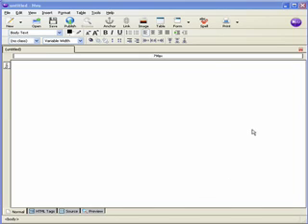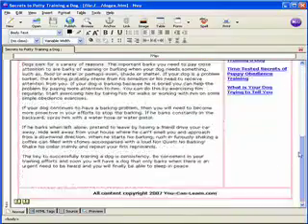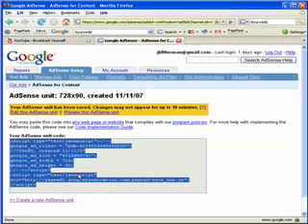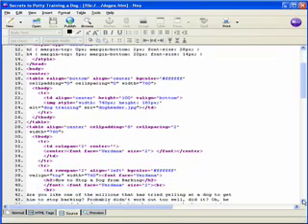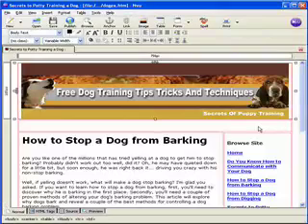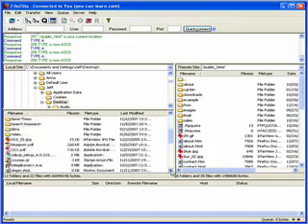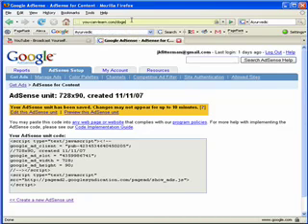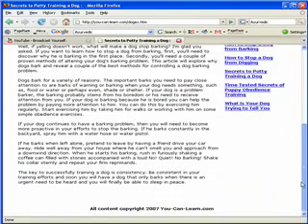How To Use Adsense With NVU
You can learn how to embed your adsense code into a web page with NVU the wysiwyg web editor.